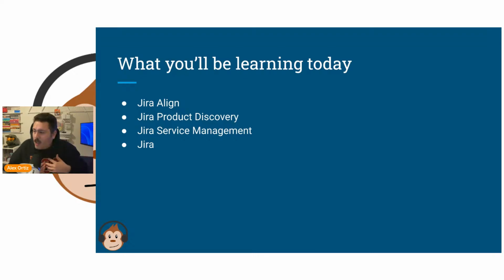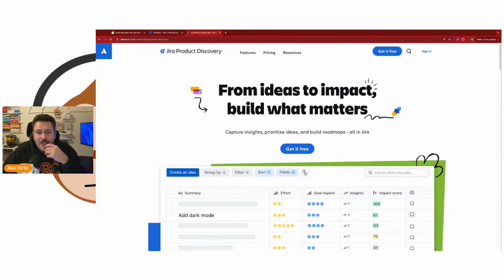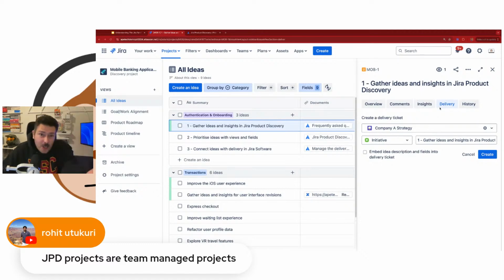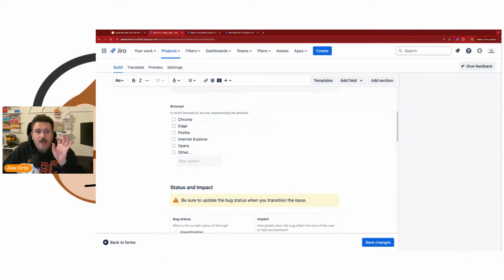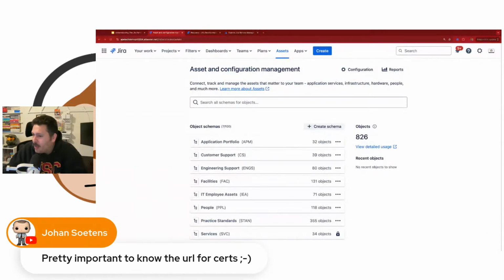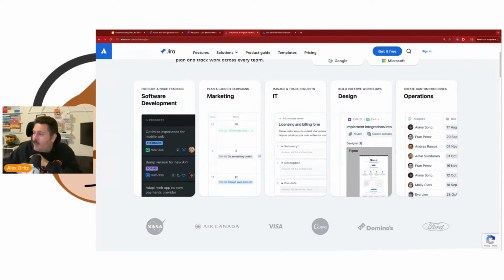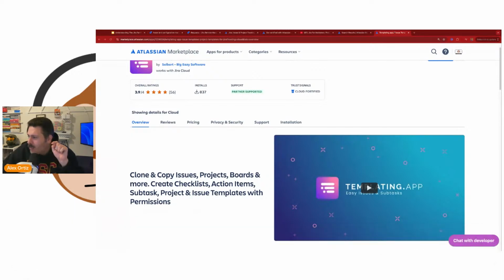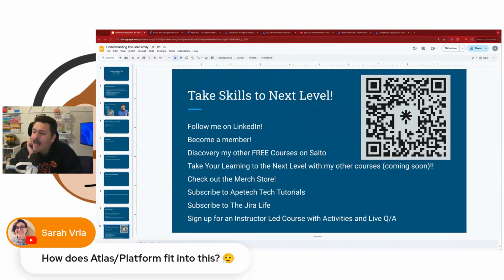Understanding The Jira Family | Getting Started with Jira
This 60-minute beginner course is designed for anyone brand new to Jira.  We'll cover all the different products under the Jira family and help you understand which one is right for you and your team